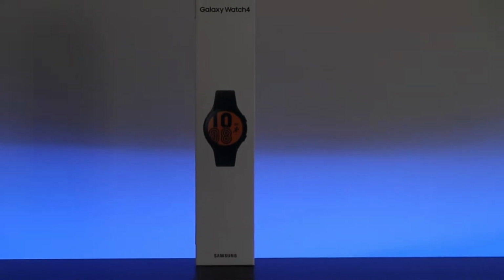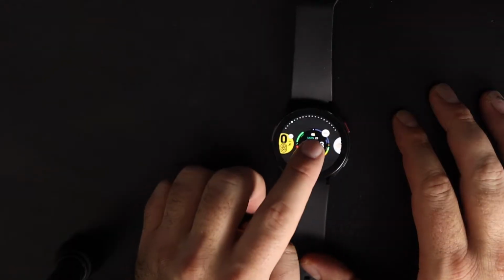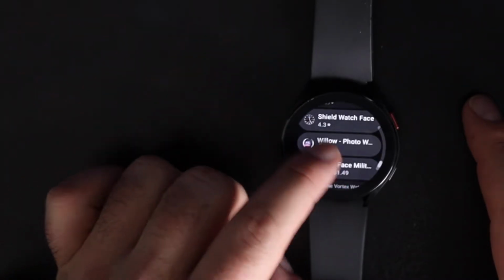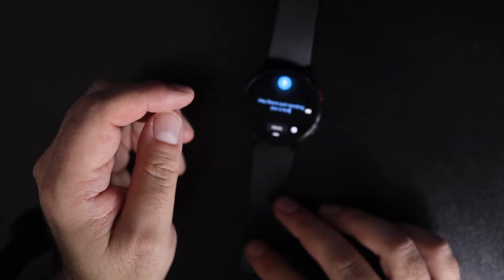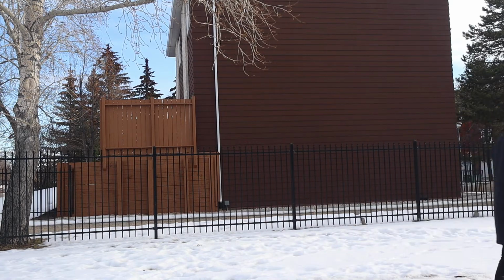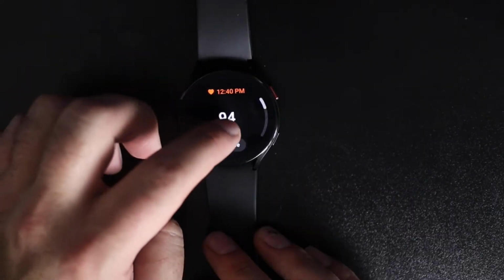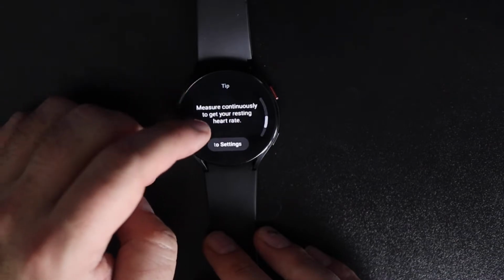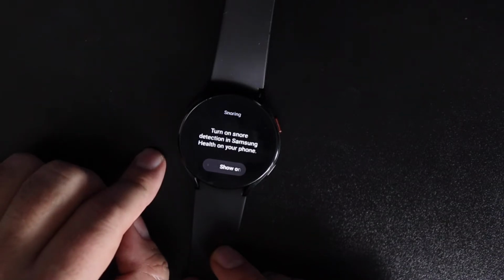Is The Samsung Galaxy Watch Water Proof? | Galaxy 4 Review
In Todays' Video I'm going to share my experience with the Samsung Galaxy Watch 4, I hope this helps you decide if you want to purchase this smart watch in the future.
Is the Samsung Galaxy 4 Watch water proof? Find out in Today's video!

🛒 Amazon Links 🛒
(Samsung Galaxy Watch 4)
(Samsung Galaxy Watch 5)

🔹If You're looking for awesome Beard Products🔹
Try Royal Beardsmen ➡️

📞 Do Business With Me 📞
Looking to have your product reviewed?